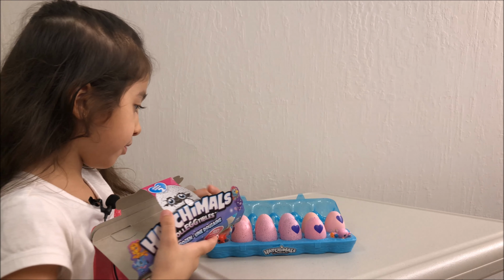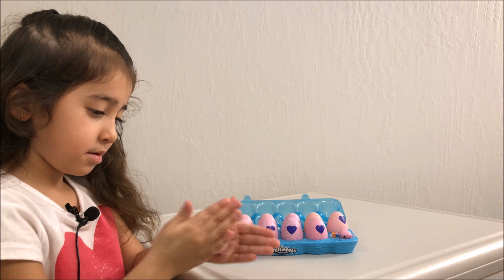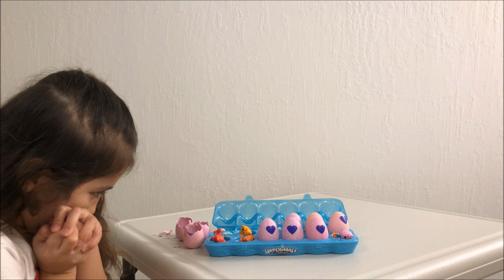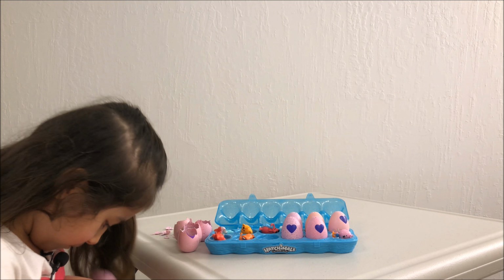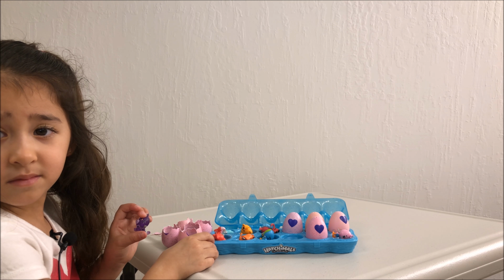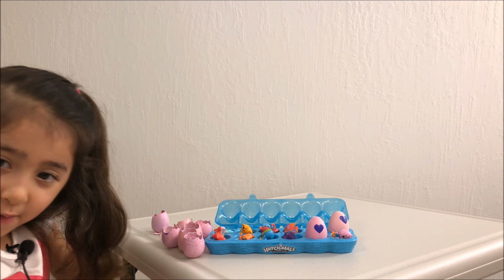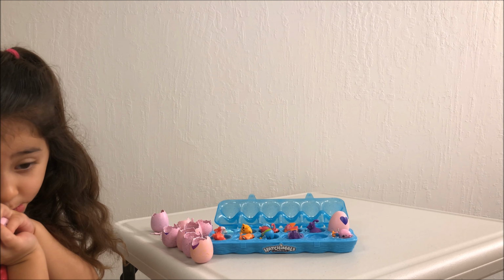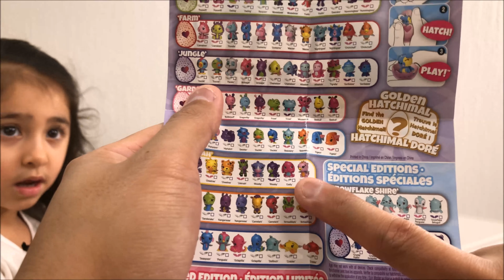Hatchimals CollEGGtibles Season 2 - Carton - 10 Mystery Egg Reveals [4K]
Watch as vietaliana opens TEN eggs and see what she gets!

➤ ABOUT ME:

Hi, I'm Kylie. I'm 4 years old and I live in Hawaii. I am half-Vietnamese and half-Italian, hence the name of my channel is Vietaliana. So you can call me "Vietaliana" or "Kylie in Hawaii". I love the color purple, princesses, Disney, Legos, Ninjago, Nexo Knights, Calico Critters, PJ Masks, and a bunch of other stuff. I also love music and dancing. I'm learning hula, ballet, and how to play the piano.

I like to watch Youtube Kids on the iPad, mainly to see toy reviews and see kids play with toys. One day I told my Dad how I wanted to try it, so here we are. I hope people enjoy my videos. They won't be edited all that much but I hope they are entertaining.

All comments as well as constructive criticism is welcome. My setup is very bare-bones as I am just trying this out:

My Dad's iPhone X ➤ now recording @4k30fps
Lightning to 3.5 mm Headphone Jack Adapter ➤
Acuvar Tripod Stand ➤
PowerDeWise Lavalier Lapel Mic ➤

I am mainly doing this for fun. However, I do have Amazon links in my descriptions in case people want to buy the products I play with and review. If you do plan to check out what I've reviewed, please use them. It will help me buy new stuff to review for you.

My dad wants to make this channel as transparent as possible. So if I was ever to get a product for free, or get sponsored, I will most definitely say so in my videos.

My dad will read my comments to me and I will try to answer.

-Vietaliana